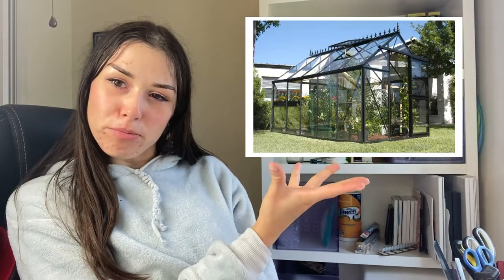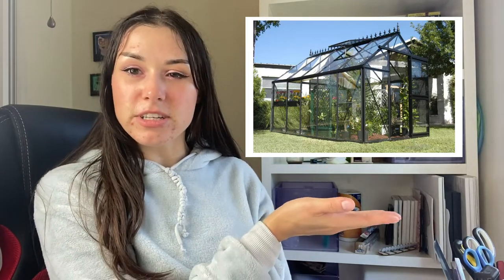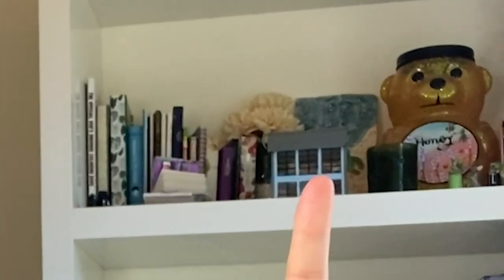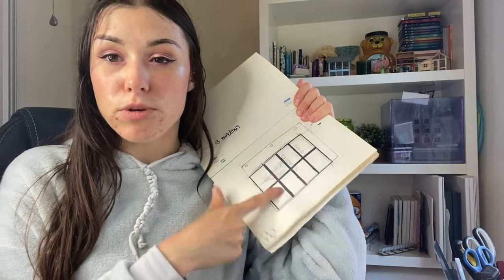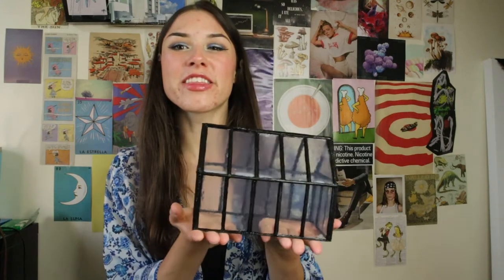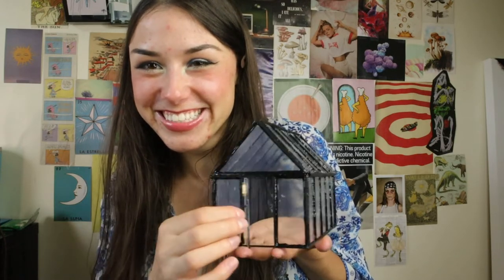I built a miniature GREENHOUSE out of Shrinky Dinks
This week I REALLY wanted to build something so I decided to build a greenhouse, mistakes were made but we made it through. I really hope you guys enjoy watching, have a wonderful week.